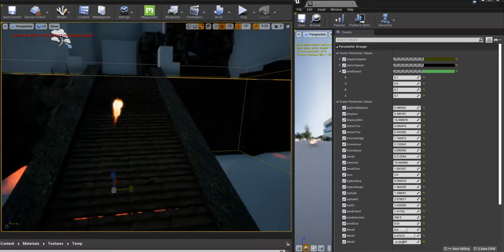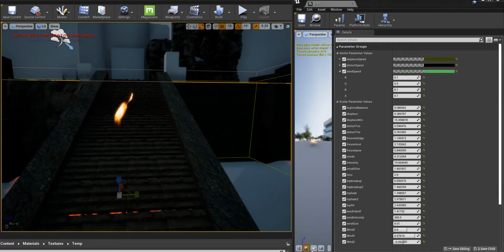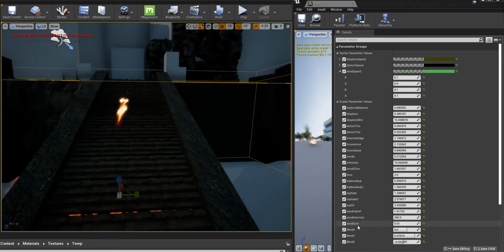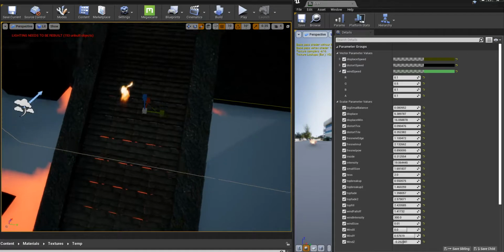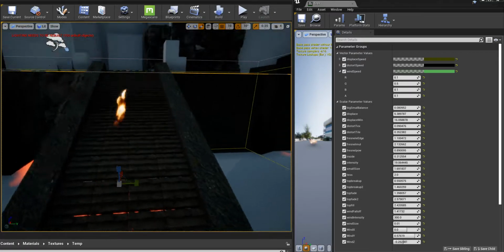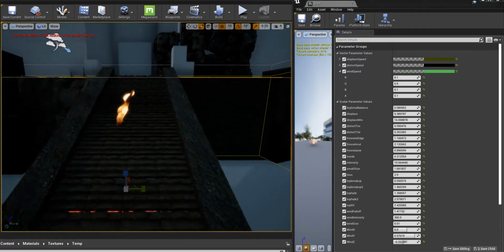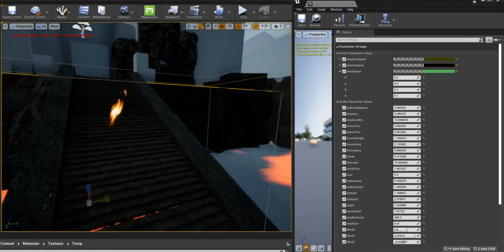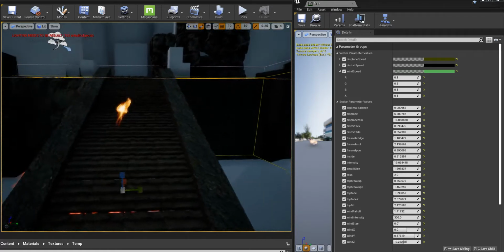UE4 Fire Study (realtimeVFX)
Just in response to doing Torch fire in realtime within UE4. This is completely possible with simple methods and some creative thought. I may create a breakdown of the effect. I have one of a different kind of fire using similar methods on this channel but this version is actually much simpler in a number of ways due to having learned much more over the years. :) If you think a tutorial would be worth the time, let me know below.